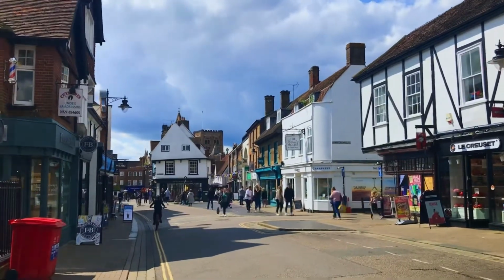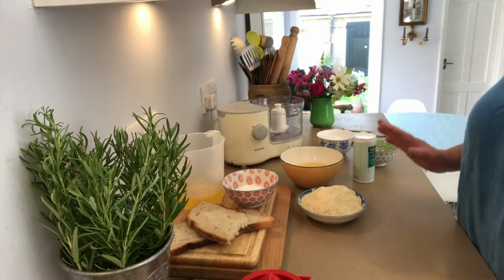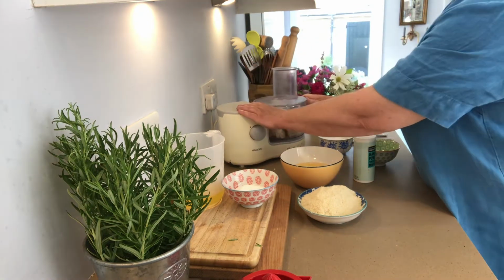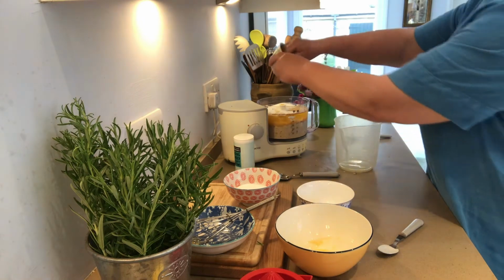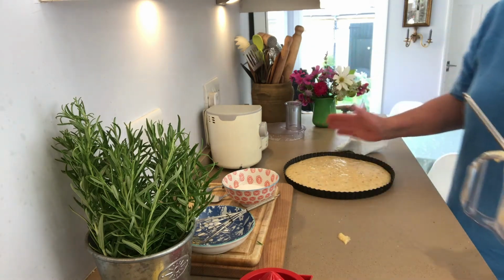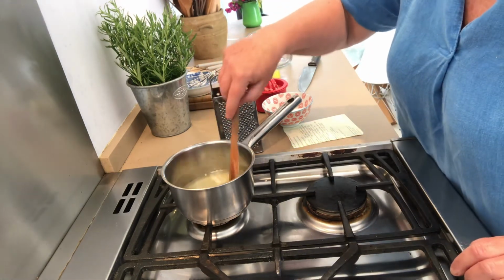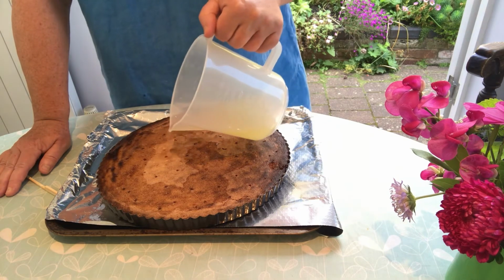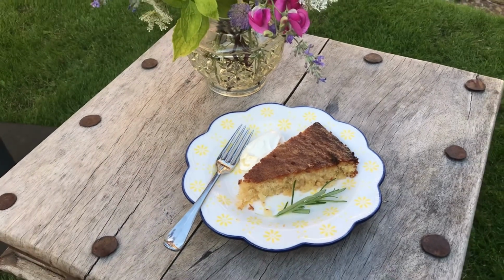Cooking Italian Lemon, Almond tart for friends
I cooked an easy tart made with Lemons, Rosemary and Almonds a favourite of my friends.
I serve it with Mascarpone cheese really yummy, here’s the ingredients.

Lucy’s Italian Tart

For the tart you will need
55g Stale white bread
100g Blanched Almonds, but I used ground Almonds .
2 tsps of fresh Rosemary leaves
200g of caster sugar
2 tsps of baking powder
1 zest of a lemon
200 ml of olive oil
4 beaten eggs

Juice of two lemons
125mls of water
60g of caster sugar
2 Sprigs of fresh Rosemary

Bake in centre of  a cold oven at 180c for 45 to 50 minutes .

I forgot to put the Rosemary sprigs in whilst cooking syrup, just remember to add whilst cooking syrup.
I also used a metal flan tin I think about 18 inches.
 Serve with Mascarpone cheese , it’s better a day latter keep in fridge and take out to let it become room temperature before serving .
Enjoy it’s something slightly different and that little taste of Italy .